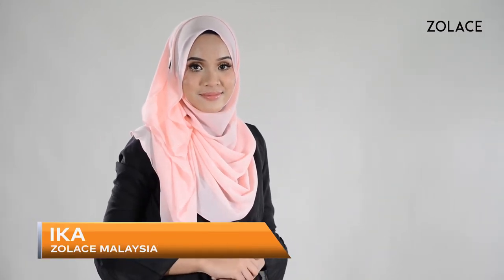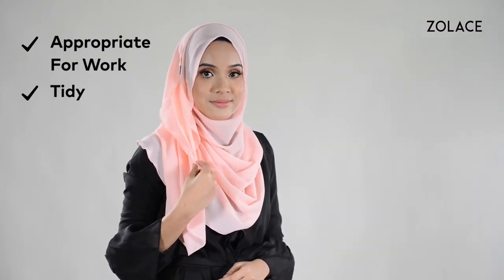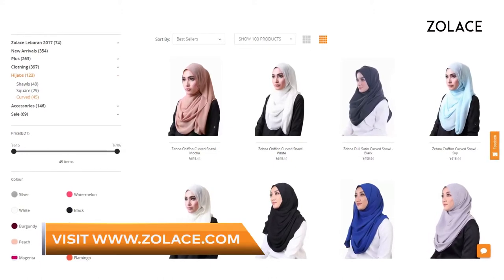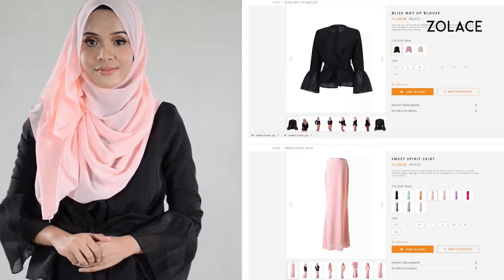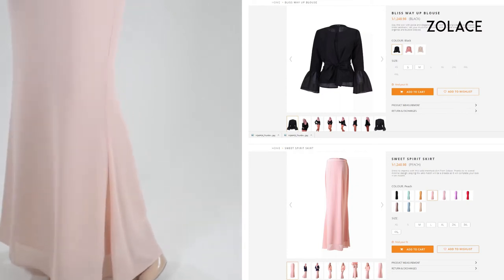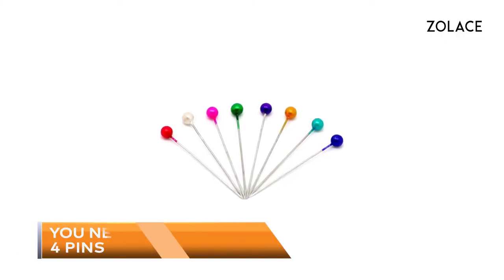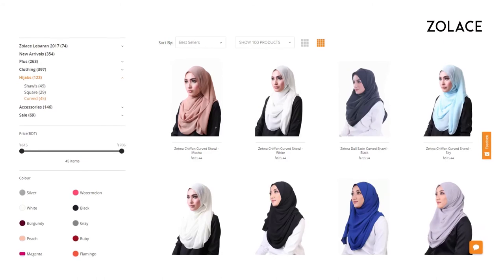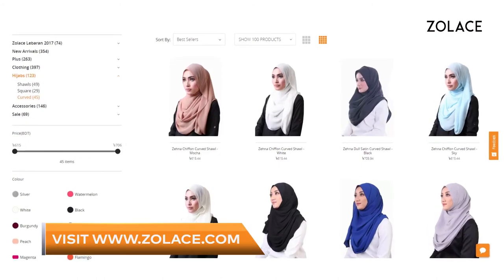Hijab Shawl Tutorial 2017 - How To Get Ready For Work with an Easy Shawl Style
Video Transcription

My name’s Ika and I’m from Zolace Malaysia. Today I’ll be showing you a flowy shawl style that makes your face look smaller and longer. It’s perfect for work. These tutorial videos are typically on the casual side, so if you’re looking for a shawl style that’s good for work, this is it! It’s super comfortable and tidy. To create it, I’ll be using the Zehna Chiffon Curved shawl in Peach that you can get from Zolace.com

To get this entire look, this is the Bliss Way Up Blouse in Black and Sweet Spirit Skirt in Peach. Again, if you’re looking for a work outfit, this could be a perfect option. We carry the blouse in 3 different colours and the skirt comes in a bunch of different colours! You can buy them together or separate and create simple outfits on the go. Find them on Zolace.com!

To complete this look, we’ve paired it with the Bliss Way Up Blouse with Sweet Spirit Skirt with Zehna Chiffon Rectangle Shawl

You will need 4 pins for this look, so grab them, grab your shawl and we’ll get started!

Step 1 : Placing the shawl making one side longer than the other

Step 2 : Take the long side bring it around the back of you

Take the long side and bring it around the back of you, so it comes through the inner edge in the front. Use a pin to secure it.

Step 3 : Take the short side bring it around the back of you

Now, take the short side and bring it around the back of you, so you can flip it up to the top of your head. Use a pin to secure it.

Step 4 : Twist the hanging piece

Then, use the long hanging piece to wrap it up then all the way around you. Make any adjustments as you go if needed. Once you’re happy with the placement, use the other two pins to secure both sides.

Final Look:

And that’s it, you’re done! Be sure to check out Zolace.com for other colours. Our chiffon headscarf is famous for being easy to style! It will make you look more elegant and tidy-perfect for showing up to work!